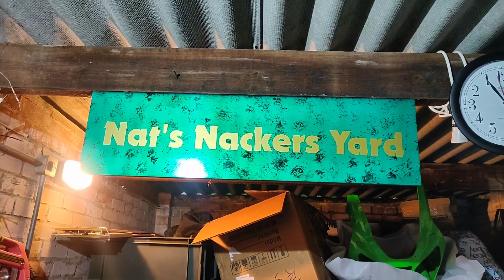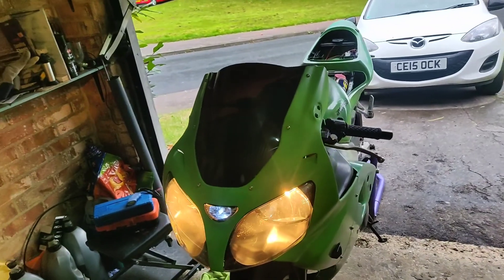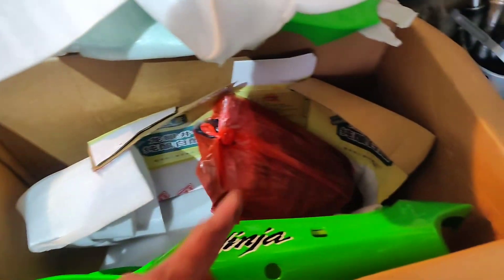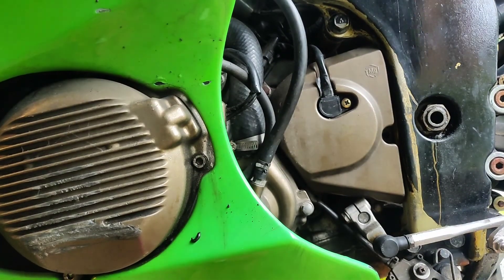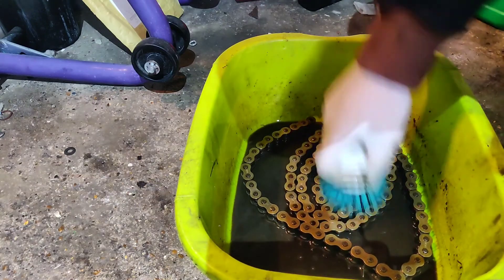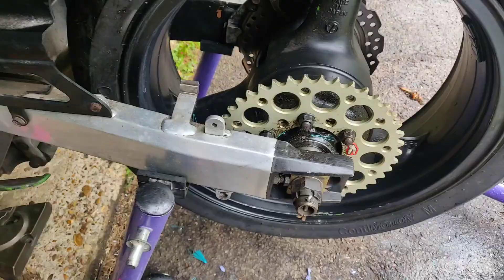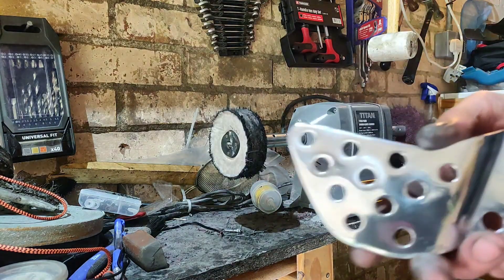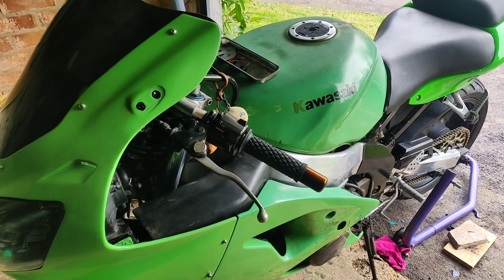Kawasaki ZX6-R 'Kermit'. New fairings part one.